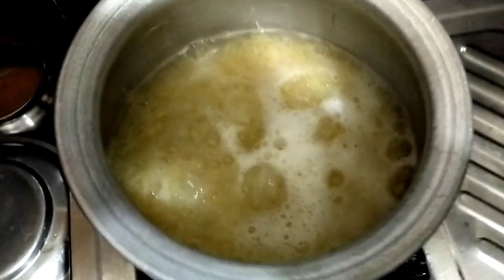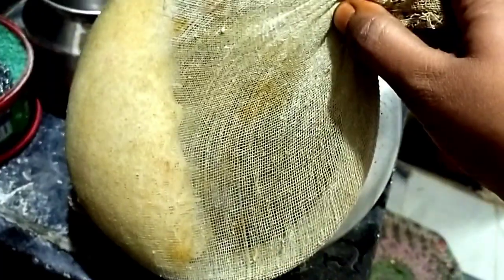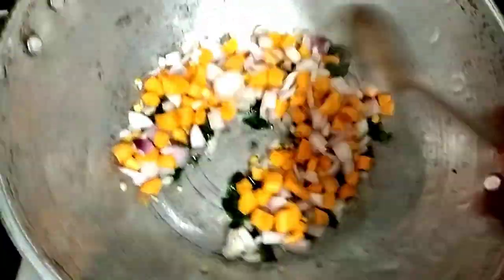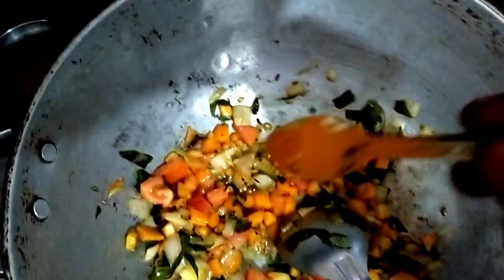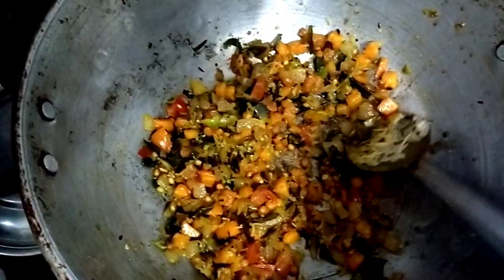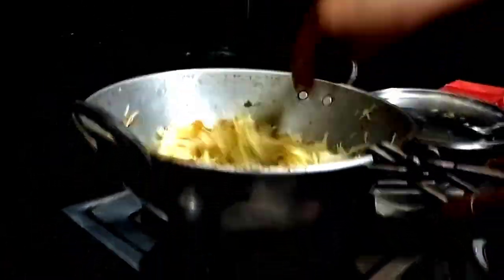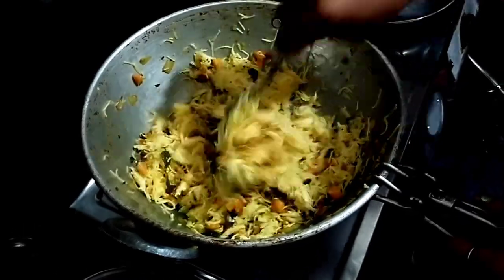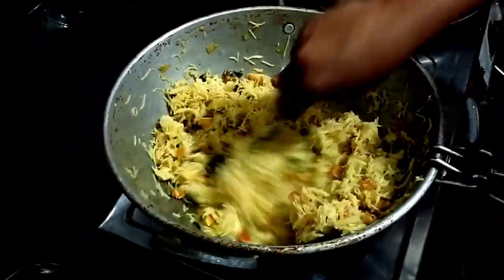సేమియా పులిహోర knl how to make semiya pulihora easy way morning tiffin#semiya#trending#teluguviral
మా ఇంట్లో నాకు తెలిసిన ఒక రెసిపీని చేసేటప్పుడు మీ అందరితో షేర్ షేర్ చేయాలని వీడియో తీశాను సో మీ అందరికీ వీడియో నచ్చుతుంది అనుకుంటాను నచ్చితే లైక్ చేయండి షేర్ చేయండి కామెంట్ చేయండి అలాగే ఇంకా ఎలాంటి వీడియోస్ ఎక్స్పెక్ట్ చేస్తున్నారో మన ధన మన టాక్స్ నుండి మెసేజ్ చేయండి థాంక్యూ